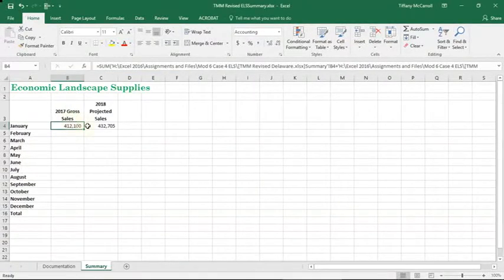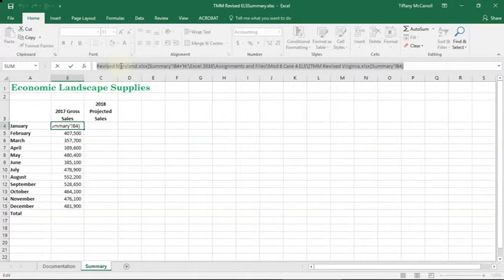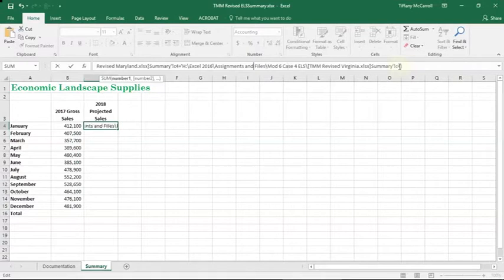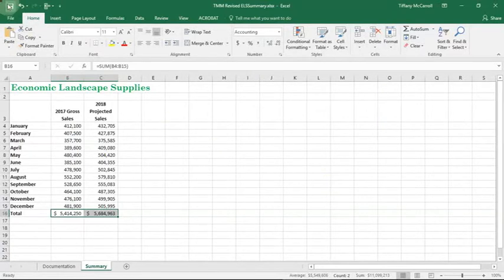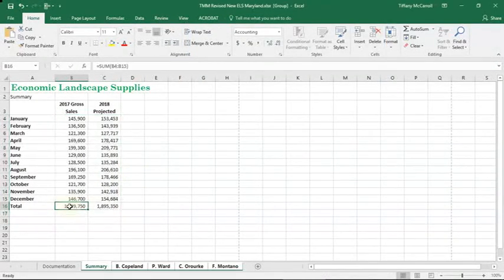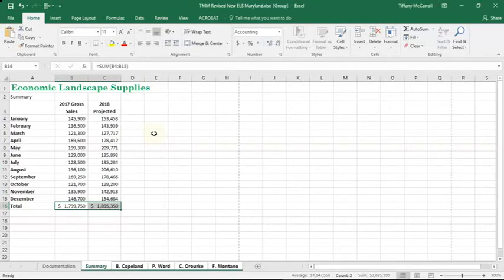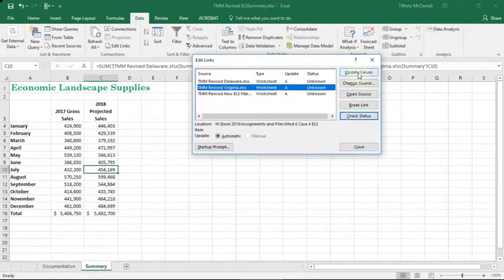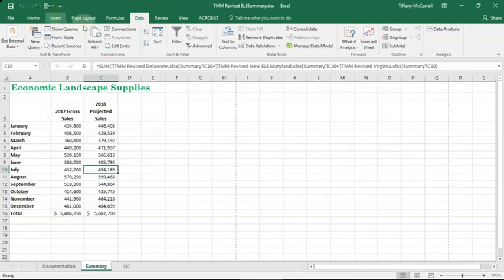Excel 2016, Module 6, Case 4, pt. 6 see note in description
Advanced Excel Spreadsheets for a Business Environment, Excel 2016 with advanced techniques and results, creating multiple linked workbooks.  PLEASE NOTE: in this video, I state that the projected increase % is different for each salesperson.  THAT IS AN ERROR.  There are some % that are the same for different sales people and some Grand Totals on Summary sheets are the same but with different monthly total figures.  Don't be alarmed.